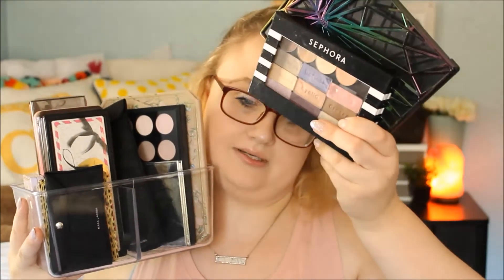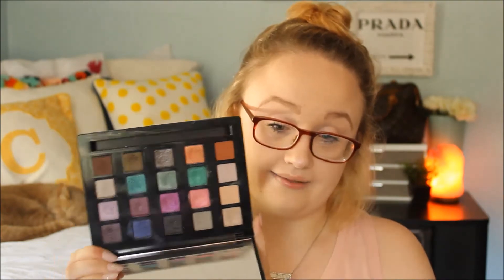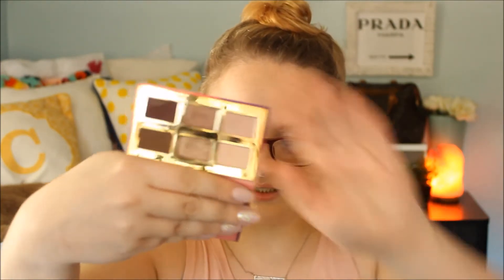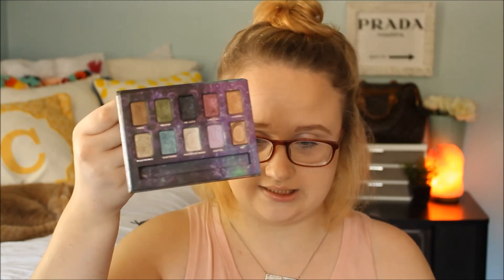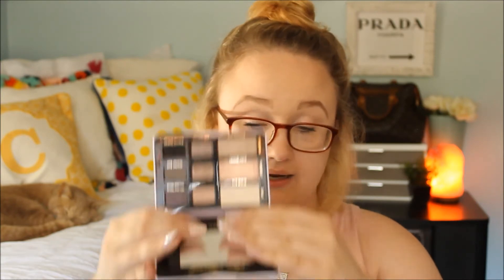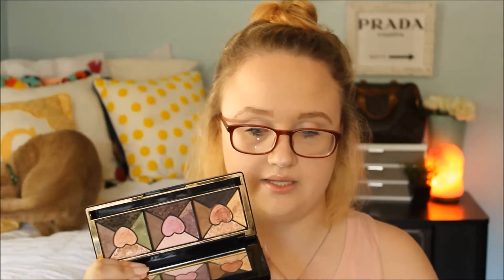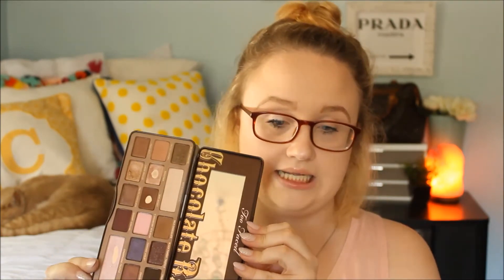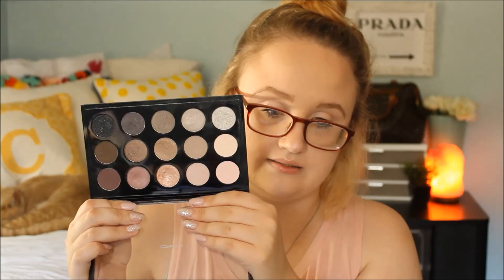Eye Shadow Palette Collection - Caitlyn Shea MUA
♡ ♡ Hey there! I am just starting out on , so please be nice. Remember, if you don’t have anything nice to say, then don’t say it. Simple as that. Hope you enjoyed my video. Until next time. xo Caitlyn Shea ♡ ♡